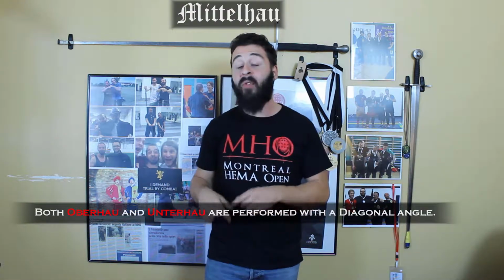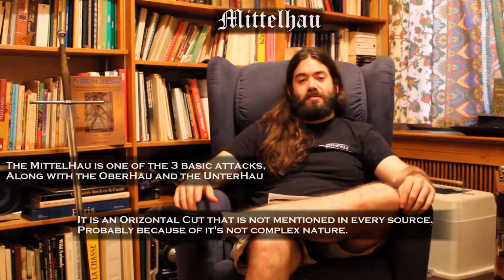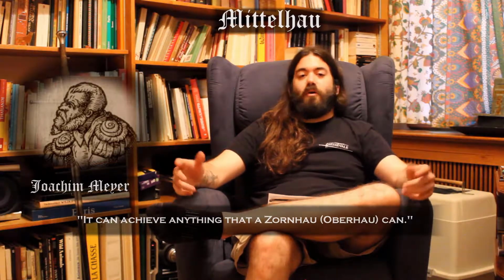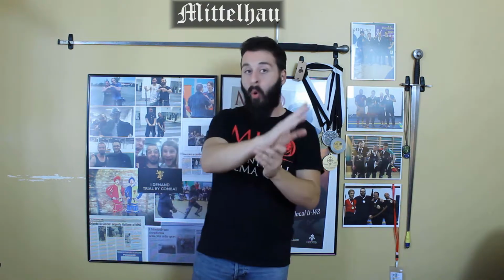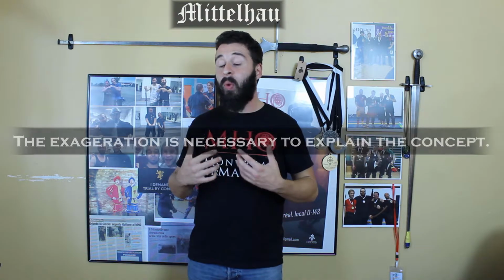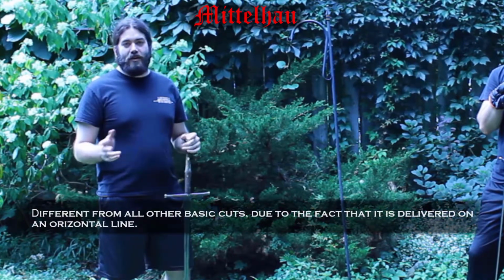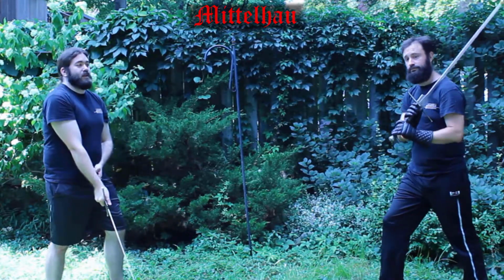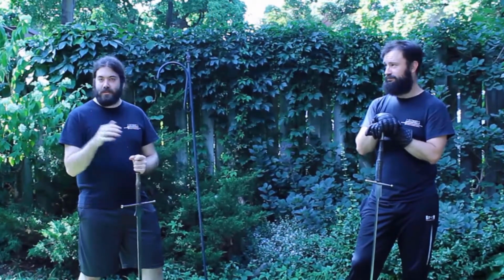4 - The Mittelhau: The middle strike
Today we will briefly examine the Mittelhau, the third basic attack of the German tradition of fencing.

Knightly Arts is presented by Canadian Historical Fencing Accademy “La Compagnie Medievale”, located in Montreal (Quebec).

Rota Temporis:
Intro/Outro_Die Legende Lebt Weiter